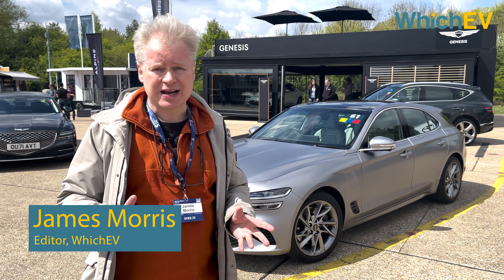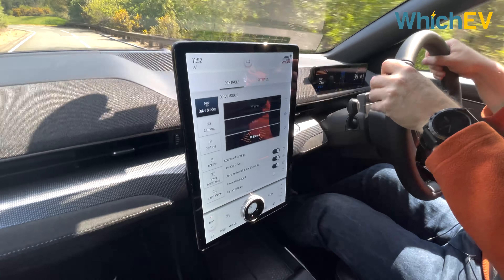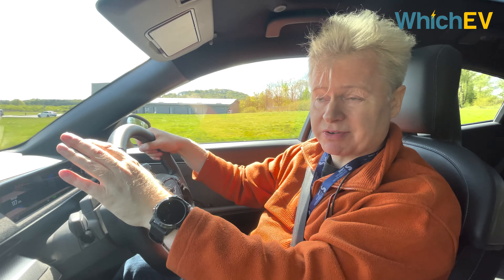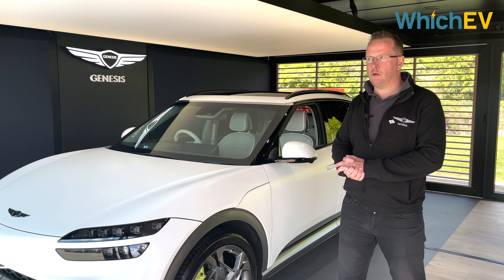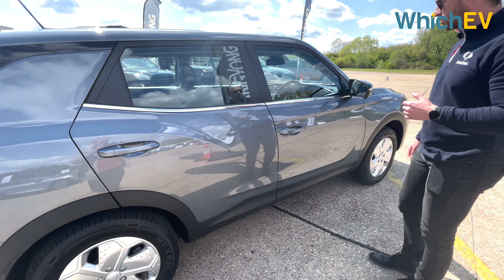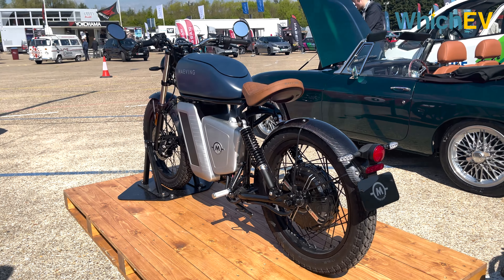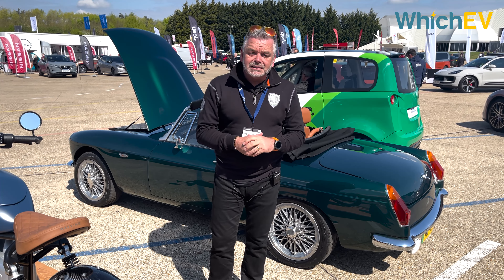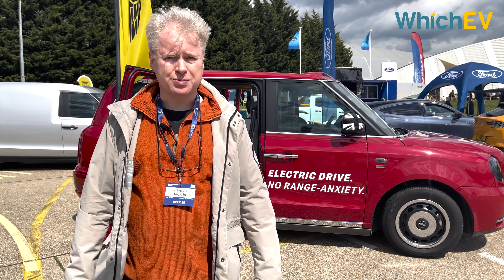SMMT Test Day 2022: Mustang Mach-E GT Driven, Mercedes EQB 7-seater and much more | WhichEV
Video timestamps:
00:00:09 Intro
00:00:23 Mustang Mach-E GT Test Driven
00:03:40 Mercedes-Benz EQB 7-seater
00:04:23 Genesis GV60 Explained
00:06:27 SsangYong Korando e-Motion Specification
00:08:12 Maeving Electric Cafe Racer Bike
00:10:31 RBW Roadster - Classic MG Electric Restomod
00:12:06 Kia Niro EV Quick Look
00:12:17 Final Thoughts